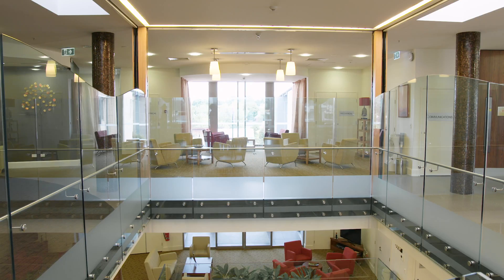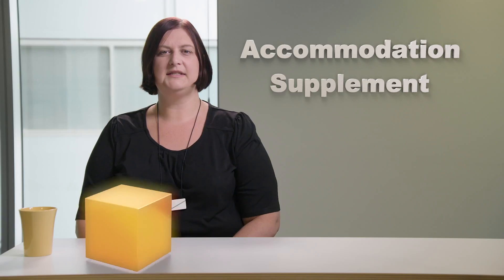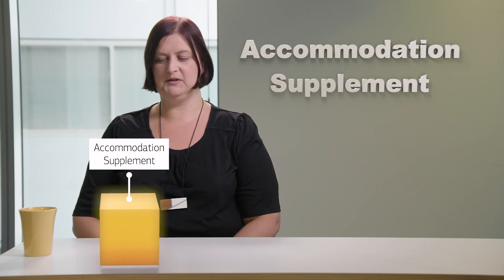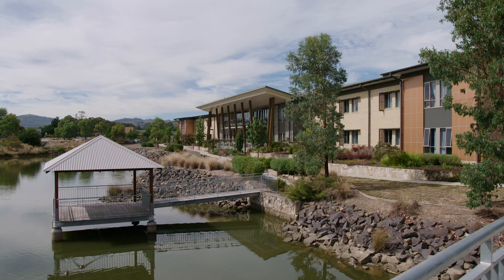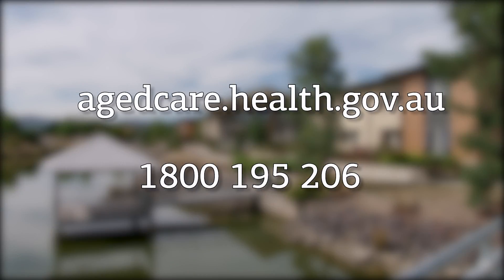Coffee Break 1 - Accommodation Supplement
We pay the accommodation supplement to aged care providers to help with accommodation costs for some aged care recipients.

Aged care providers can watch the video to learn more about the accommodation supplement.